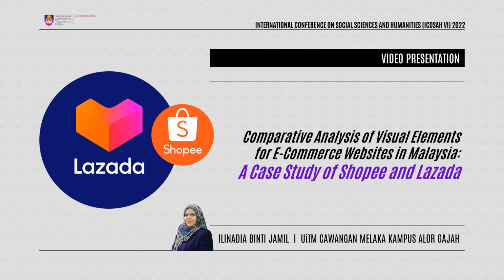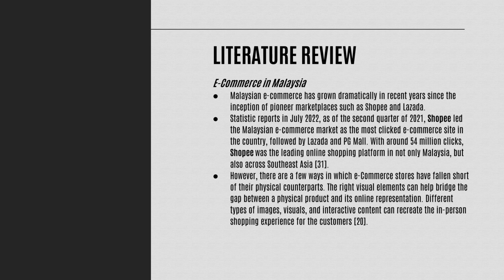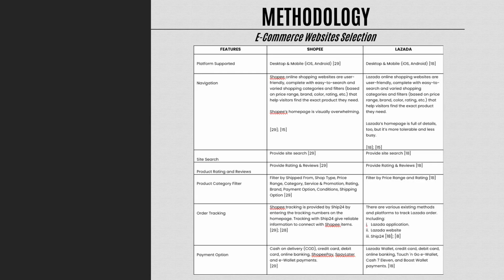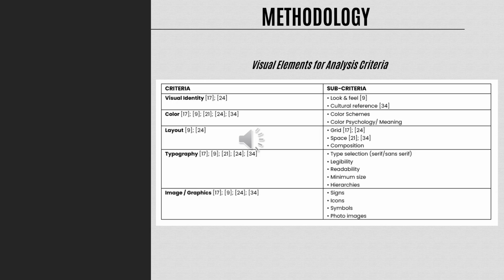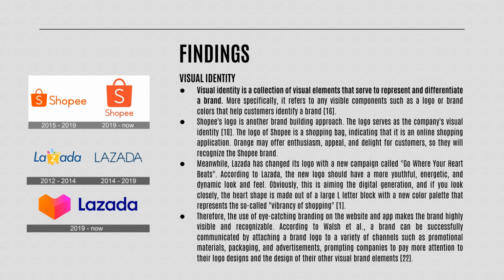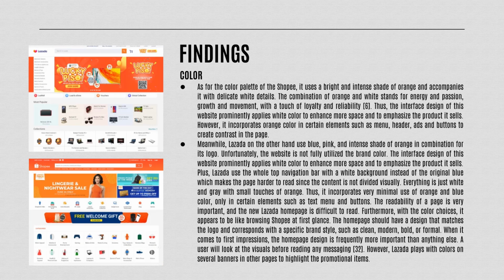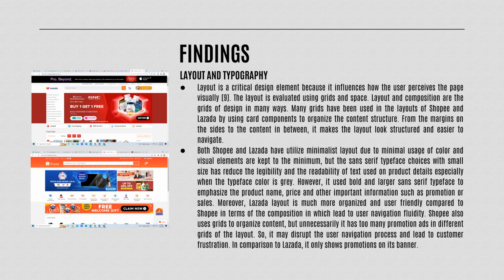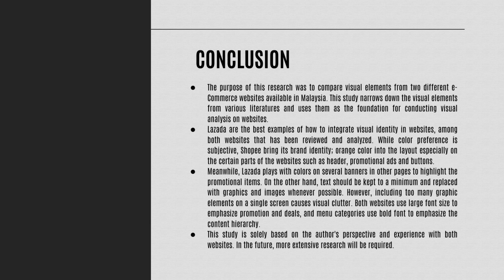ICOSAHVI2022_Ilnadia Jamil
Comparative Analysis of Visual Elements for E-Commerce Websites in Malaysia: A Case Study of Shopee and Lazada